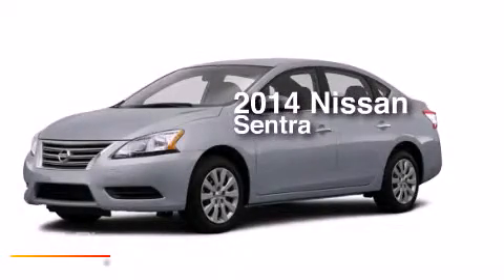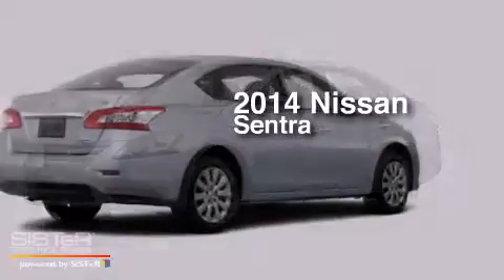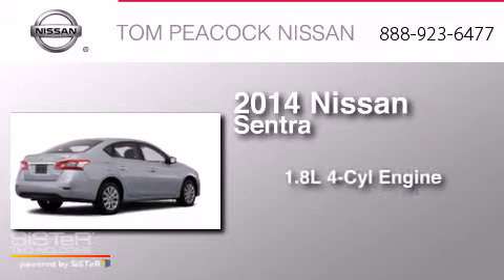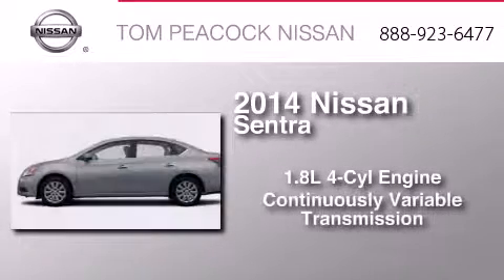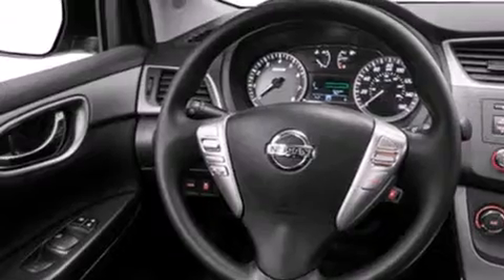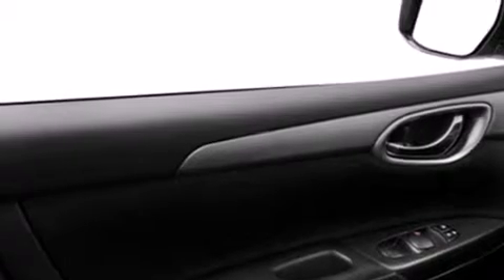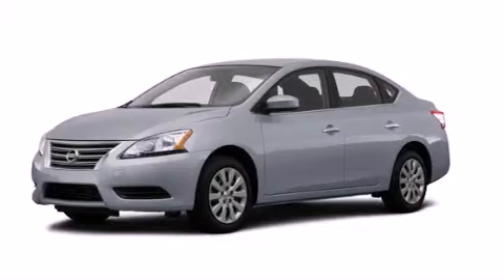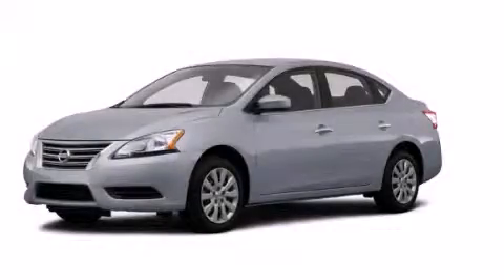2014 Nissan Sentra Houston TX 77090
We have been honored to serve the Houston TX area , we promise that your experience at our dealership will exceed your expectations ! Year : 2014 Make : Nissan Model : Sentra Engine : 1.8L 4 Cyl. Sequential-Port F.I. Trans . : CVT Exterior : Magnetic Gray Miles : 8 Stock : N41765 Tom Peacock Nissan 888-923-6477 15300 I-45 North Houston , TX 77090